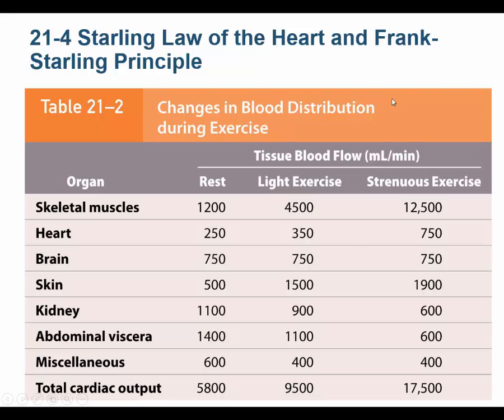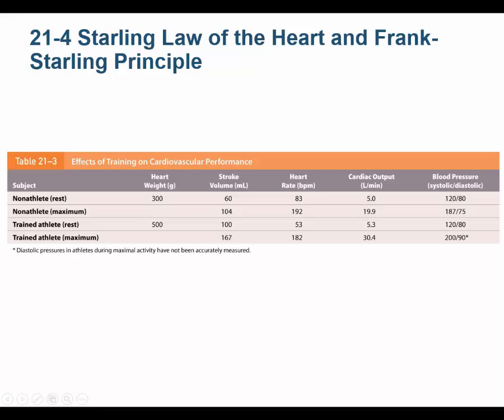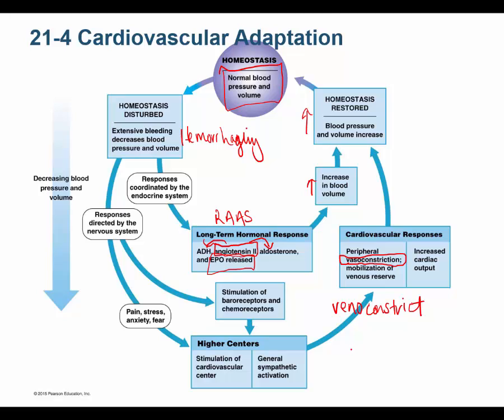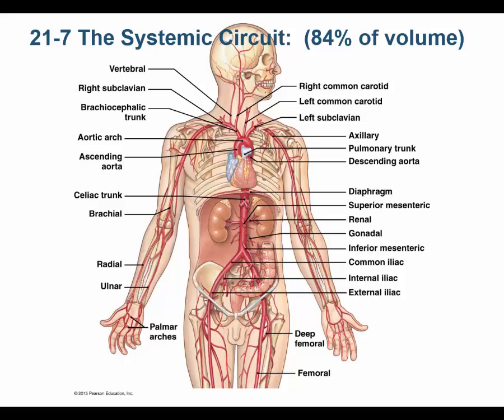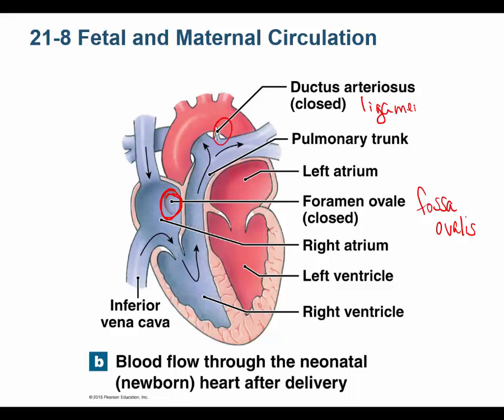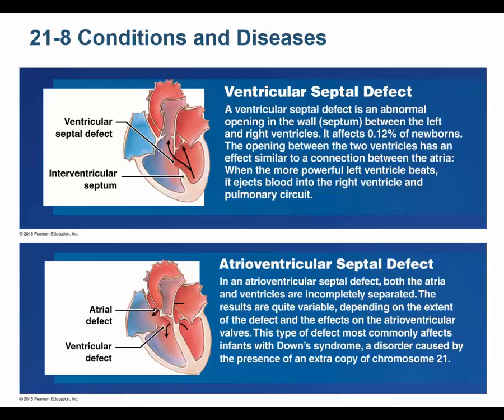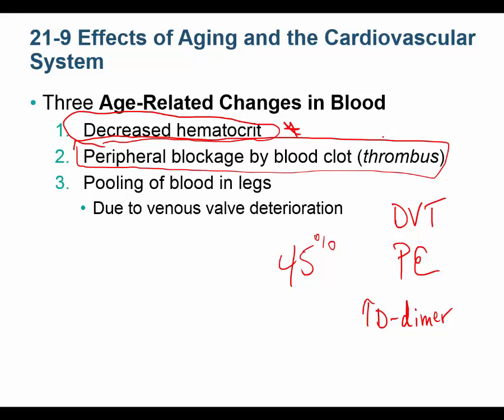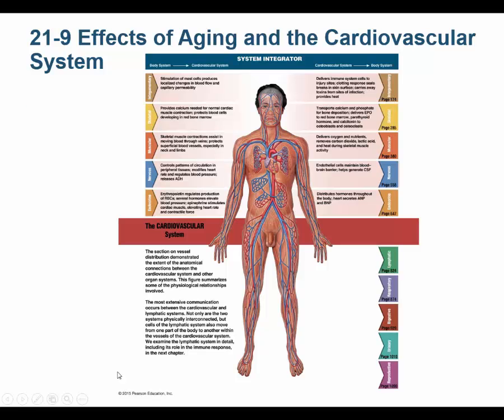Vasculature Jeffrey Kiggins lectures 4of4